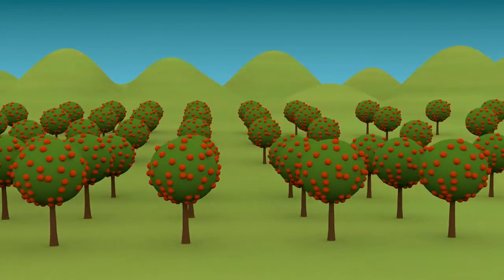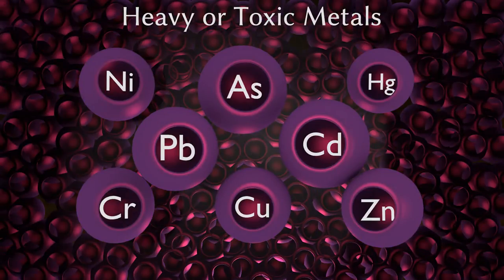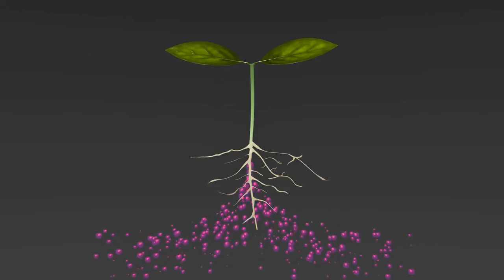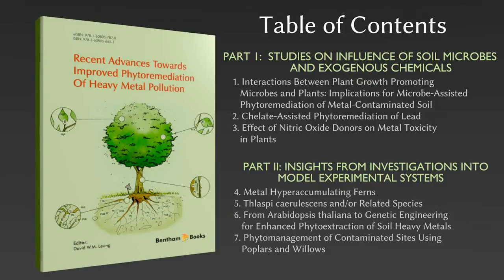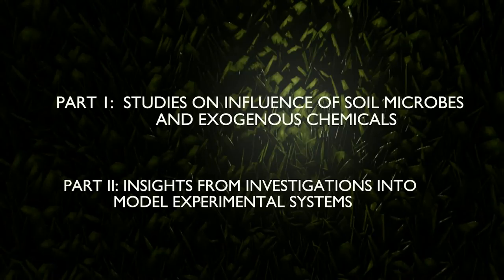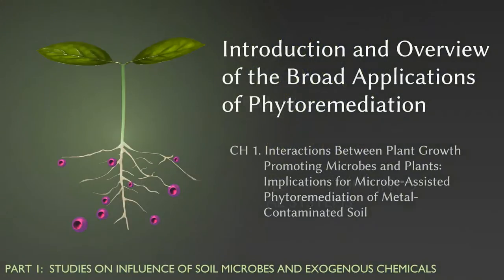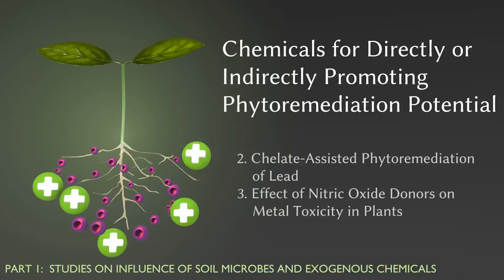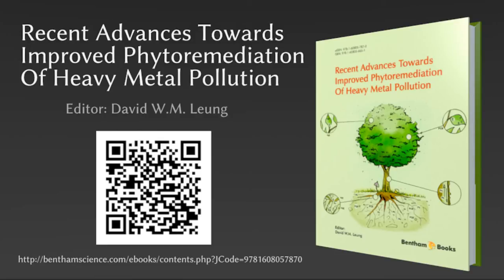Recent Advances Towards Improved Phytoremediation of Heavy Metal Pollution - Promo Video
Promotional video for the ebook - Recent Advances Towards Improved Phytoremediation of Heavy Metal Pollution (ed. Dr David W.M. Leung, 2013).

for more details and/or to buy a copy.

Production Details/Credits:
I was responsible for the entire production - including all visual and audio elements, 3D modelling/shading/animation/rendering, planning and editing.

Additional Credits:
* CG Cookie Inc - CG Cookie Flex Rig 1.2.1 (released under CC-BY 3.0 Unported) - "Marvin" was used as the base character for the boy character
* CG Cookie Inc - "Eat Sheep Collection: Farm" (released under CC-BY-SA 3.0) - Tractor model seen in opening scene

Technical Details:
* Blender 2.69 (Official Windows 64-Bit build)
* 100% Blender Internal Renderer
* Produced and rendered entirely on my laptop